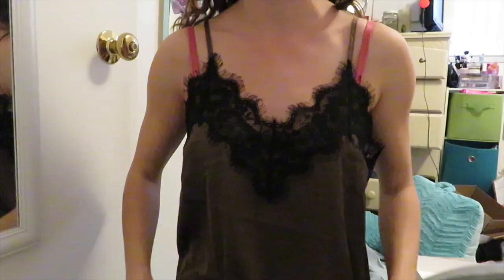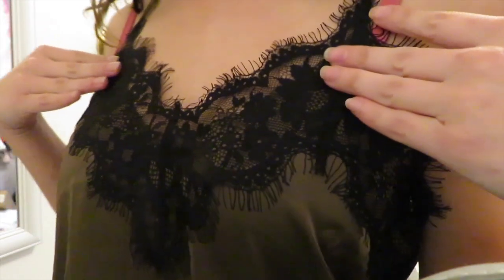I LET AN AMAZON PERSONAL SHOPPER STYLE ME! || Amanda Marie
For this video I let an Amazon personal shopper style me for a wardrobe update!  I highly recommend using this if you can!  It's kinda fun and exciting and you get to try them on for FREE!!

Clothing:
White cowl neck sweater
Levi's high rise skinny jeans
Lace tank top
Champion Rugby collared tee
Green shorts
White blouse
Adidas shirt